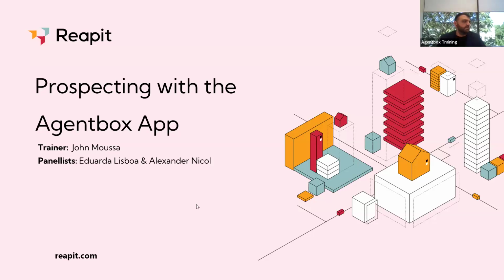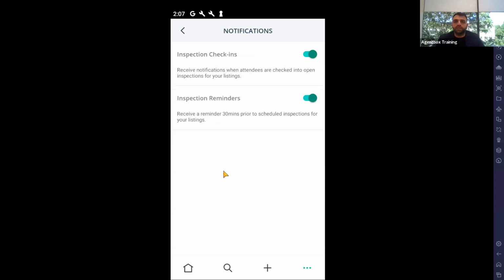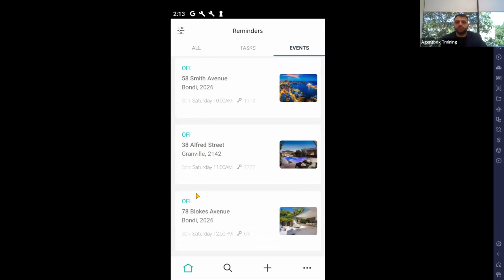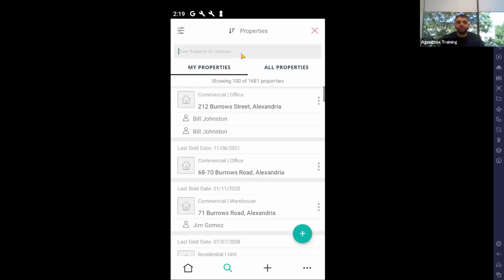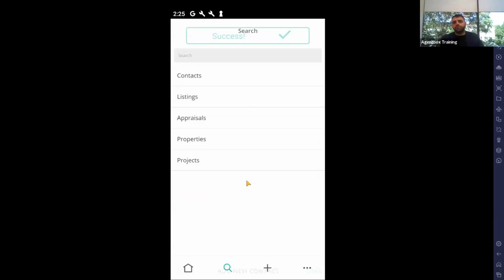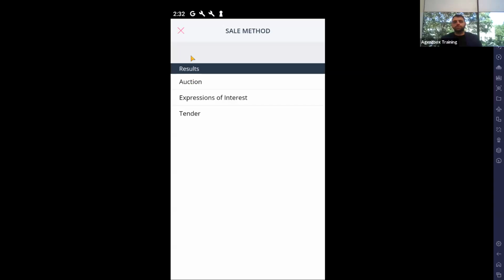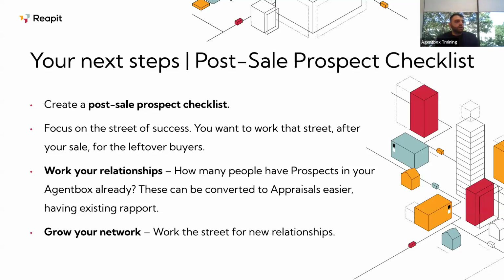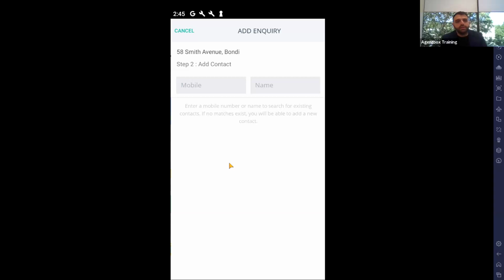Prospecting with the Agentbox Mobile App | Training Webinar